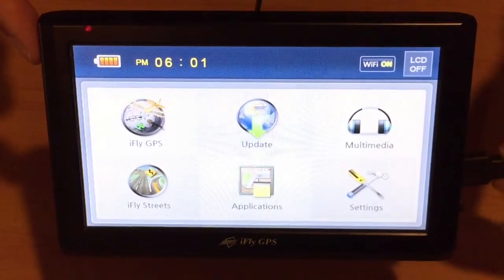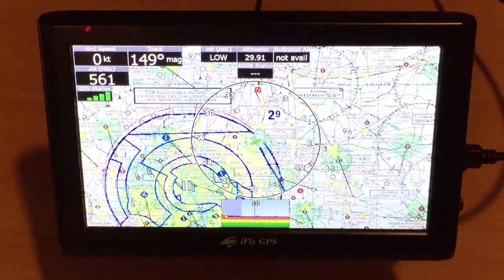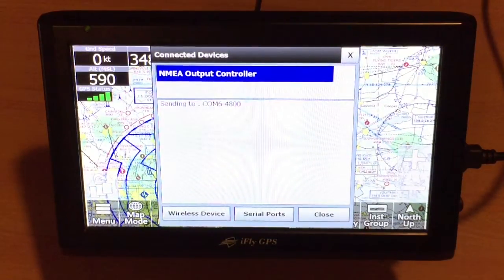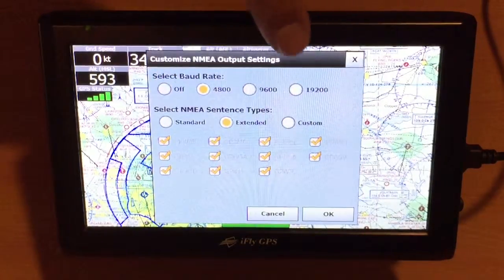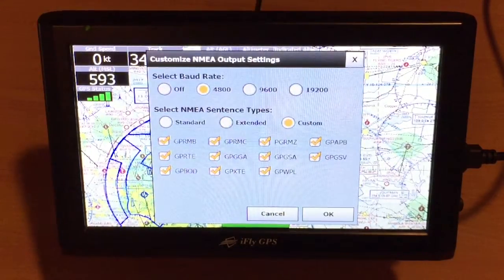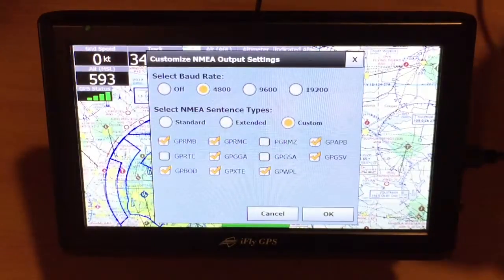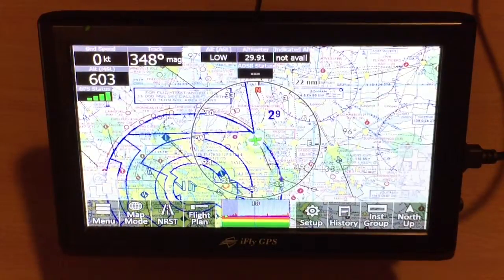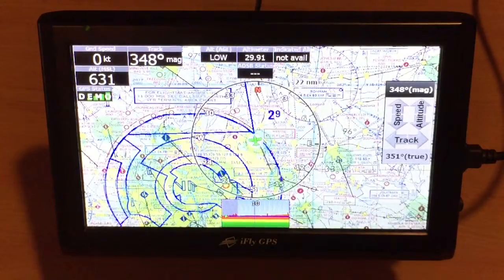NMEA Output & Autopilot on iFly GPS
Setting up the NMEA Output on iFly GPS